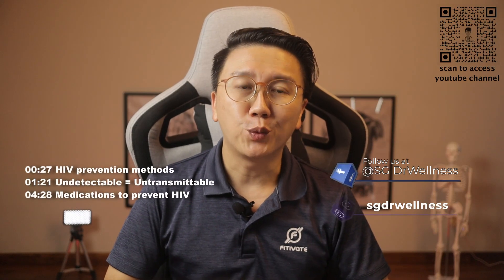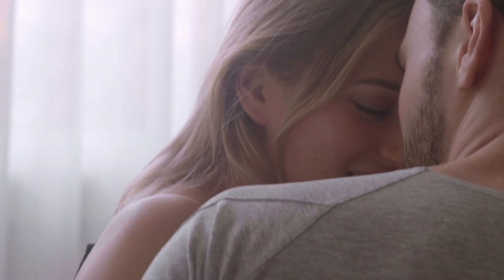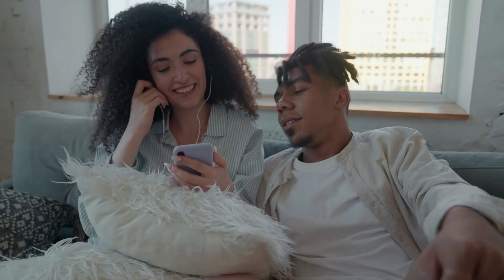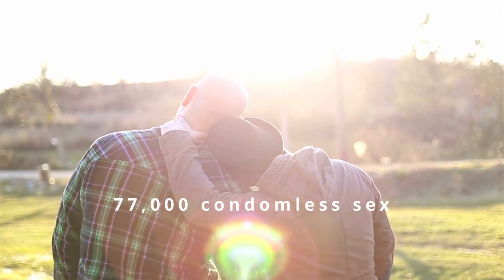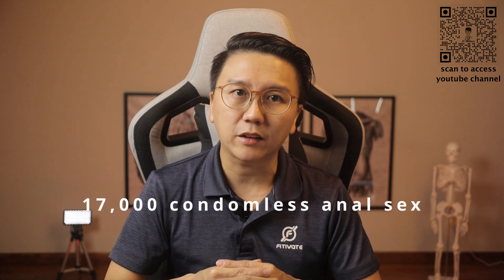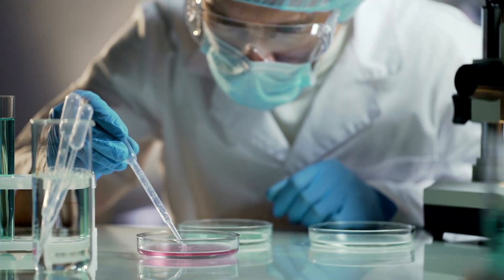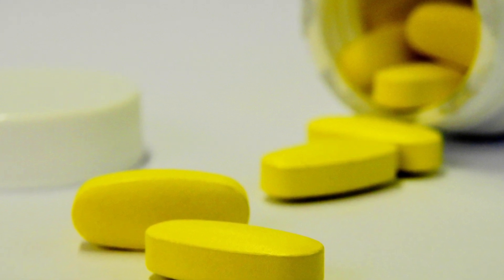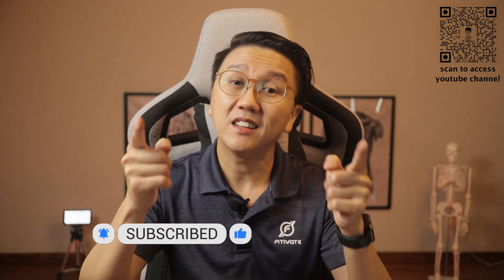HIV prevention method | PrEP | undetectable = untransmittable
This is the third video of this 4 video series on HIV.
I will be sharing more on how to prevent contracting HIV.

HIV prevention is as easy as ABCD
A for abstain - abstain from casual sex
B for Be faithful
C for condom usage
D for detect early.

Some other methods to prevent HIV if you are HIV negative are avoid sharing of needles for injection, using pre-exposure prophylaxis medications if engaged in high-risk sexual activities

How do you prevent yourself from spreading HIV to others if you are positive?
- Abstinence from sex is the best method but we know it's not easy
- getting yourself treated and managed properly so that your viral load is very low or undetectable
- only having sex with partners of the same HIV status
- use a condom

Now, I want to share this concept of undetectable equals untransmittable or u=u for short.
This is a key concept that is vital in the prevention of HIV transmission and in allowing HIV positive patients to have a fulfilling sexual relationship with a partner who is HIV negative.

Firstly, what is HIV viral load?
HIV viral load refers to the amount of virus within your bloodstream.
Someone with HIV that is untreated, may have thousands, even millions of HIV virus per millilitre of their blood.
However, when this same patient is started on Antiretroviral therapy, the viral load may drop to undetectable levels within 6 months.

So why is it important for HIV viral load to be at the undetectable levels?
The result of the “ Partner 1 “ study was announced in 2016.
888 couples were recruited in this study. 38% of them were gay male couples, the rest heterosexual.
Amongst these couples, one had to be HIV positive and the other had to be HIV negative.
The HIV positive individual must be well treated with a viral load that is less than 200 per millilitre of blood.
And amongst these 888 couples, there were an estimated 58,213 sex acts, all of which were condomless.
Amazingly, there were zero HIV transmissions amongst them.

The scientific world felt that a study that focused on gay men would be necessary as rate of transmission of HIV in anal sex was higher than vaginal sex.
In 2018, the result of the “Partner 2 “  study was released.
In this study, 635 Gay men only couples were recruited.
Of which one partner was HIV positive and the other negative.
Again, the HIV positive individual had to have a viral load of less than 200 per millilitre.
Amongst them, an estimated 77,000 condomless sex were estimated.
The result? Zero HIV transmissions.

In 2017, a similar study of 343 gay male couples called “ Opposites Attract “ also found no HIV transmissions from partners with an undetectable viral load in 17,000 acts of condomless anal sex.
Between these three studies, no transmission of HIV from an HIV positive sexual partner with an undetectable viral load was seen in nearly 130,000 acts of condomless penetrative sex.

These findings have been life-changing for many people living with HIV.
It means that if you are on effective treatment with an undetectable viral load, you do not have to worry about passing on HIV through sex, even if you do not use a condom.
Therefore if you are an HIV positive patient, please get yourself treated and followed up to ensure that your viral load is in the undetectable range.
This is the best way of protecting your loved one from catching it.

Now, moving on,
There are also medications to prevent HIV.
They include
A) Pre-exposure prophylaxis ( PrEP )
B) Post-exposure prophylaxis ( PEP )

So then who may be suitable?
1) If you are a sexual partner of someone with HIV but not in treatment
2) If you have had multiple sexual partners within the last 6 months without the use of a condom
3) if you have been diagnosed with STD in the past 6 months
4) received HIV post-exposure prophylaxis in the last 6 months
5) If you engage in sexual activities under the influence of alcohol or other drugs
6) Unable to use condoms consistently
Please speak to your doctor to find out more about taking PrEP and the required follow up.

00:00 Intro
00:27 HIV prevention methods
01:21 Undetectable = Untransmittable
04:28 Medications to prevent HIV ( PrEP & PEP )